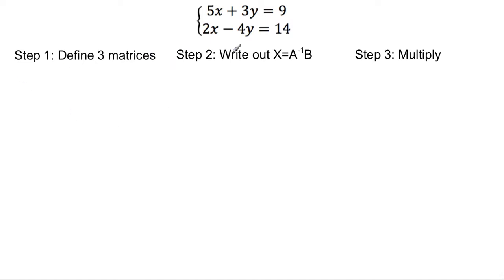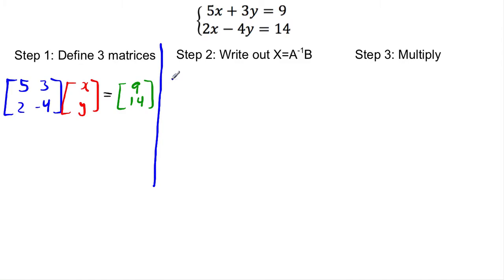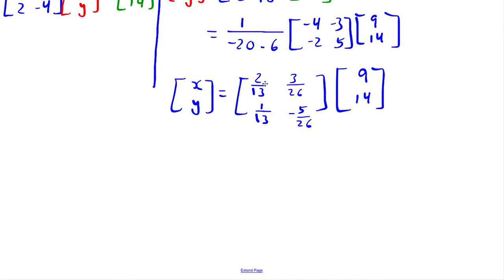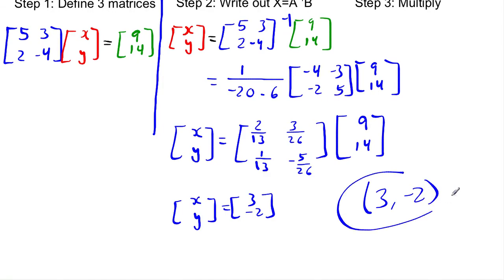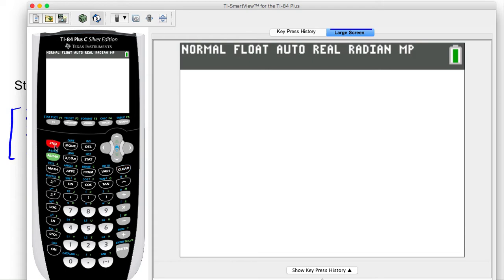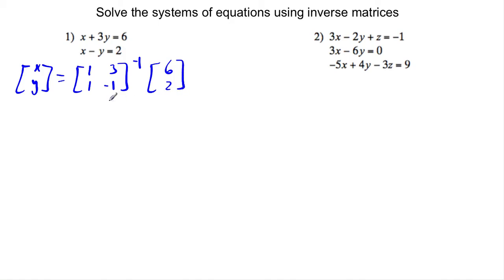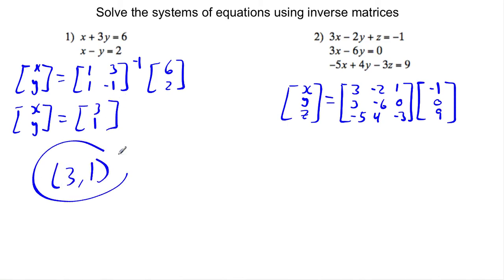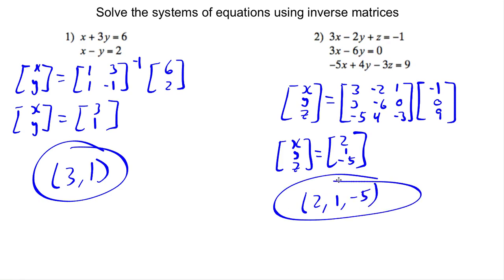Precalculus Unit D: Systems of Equations with Inverse Matrices